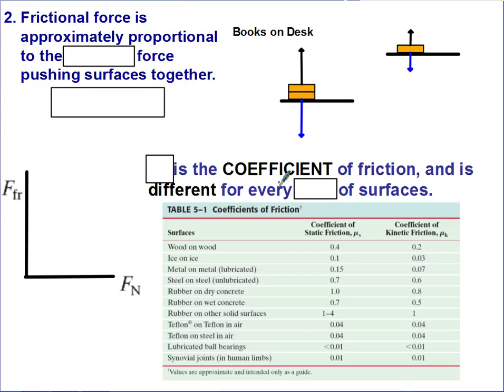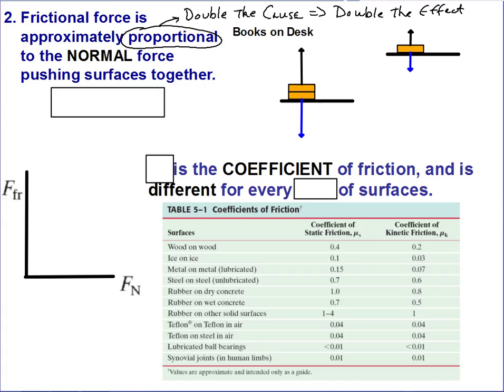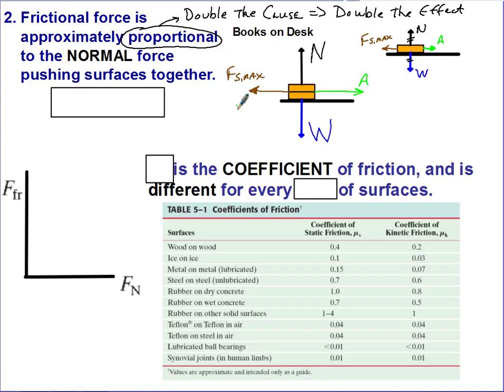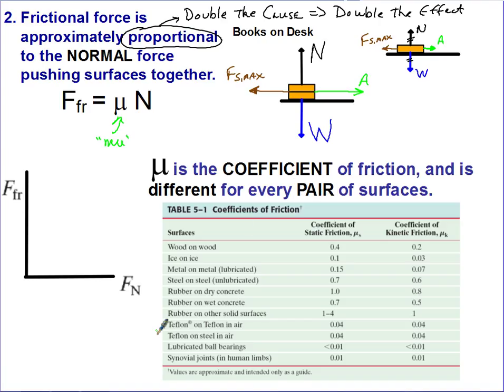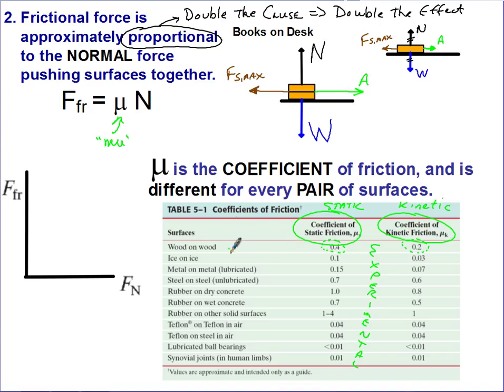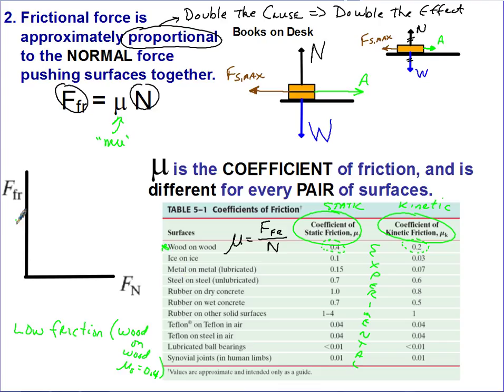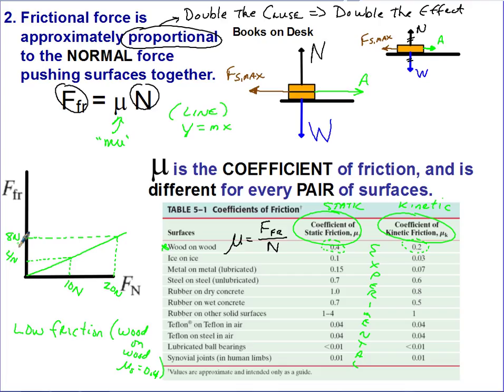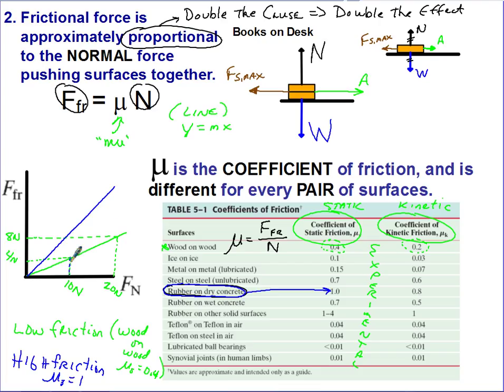Friction Static and Kinetic slide 3